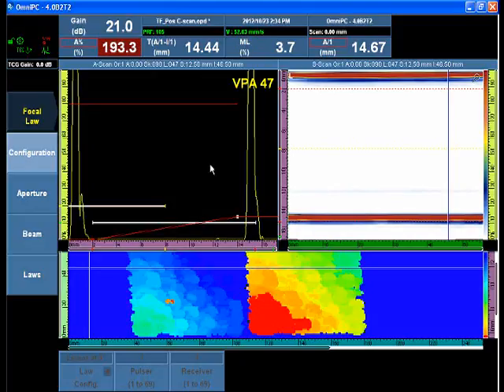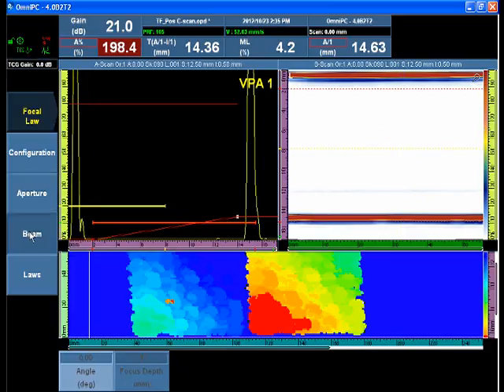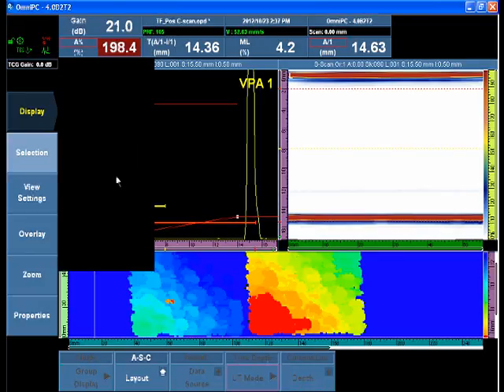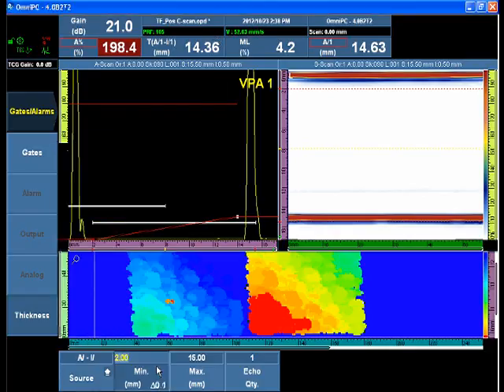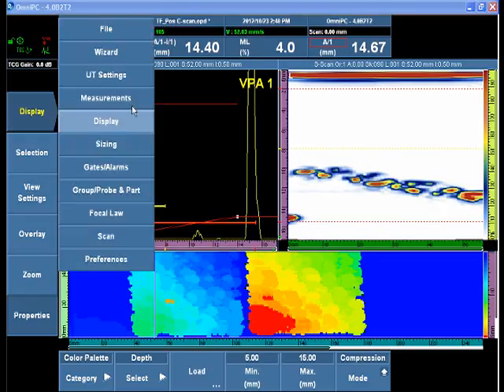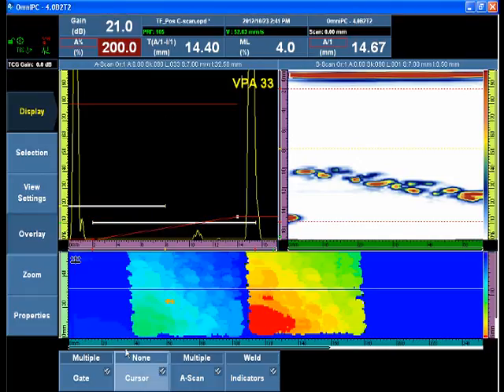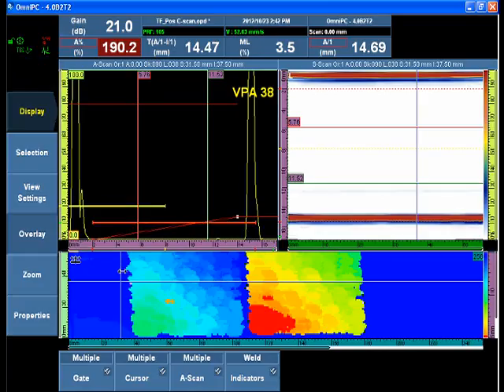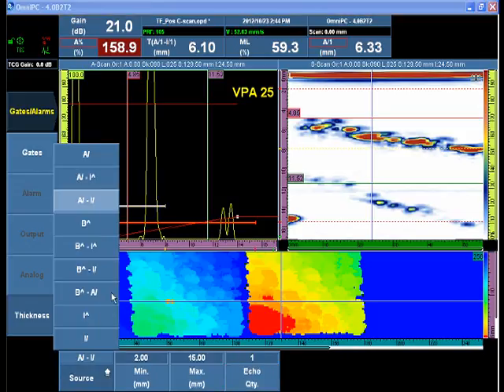9 C scanPosition